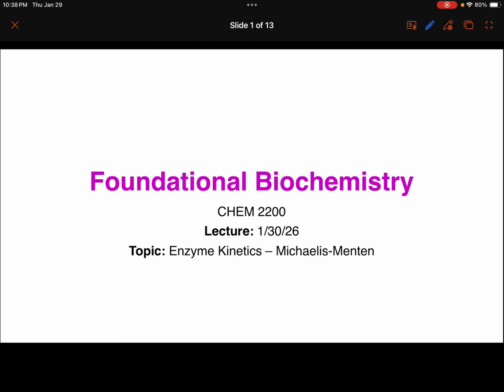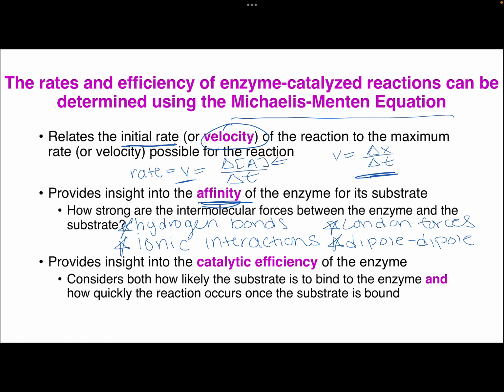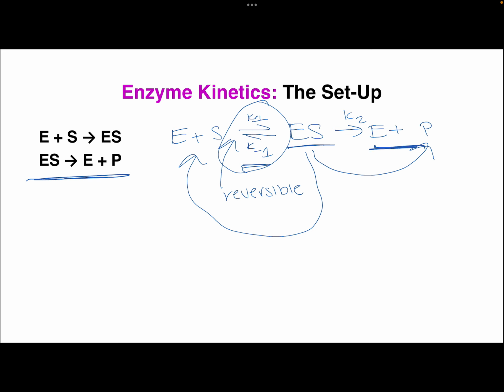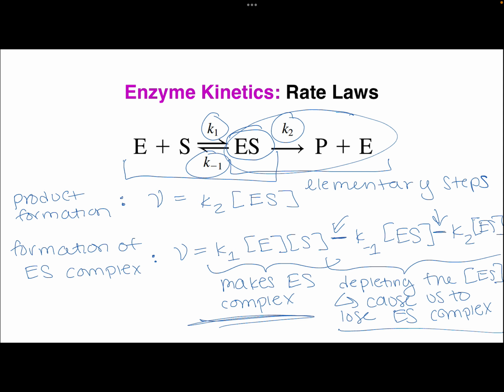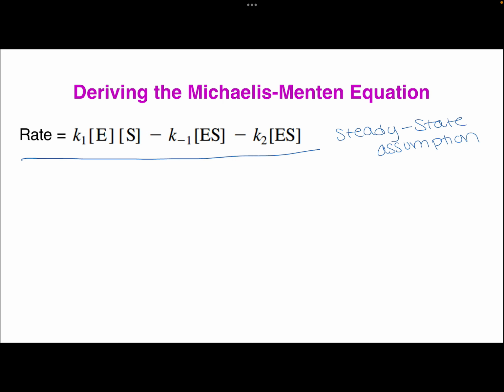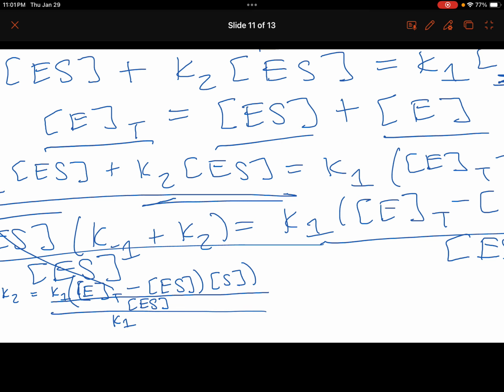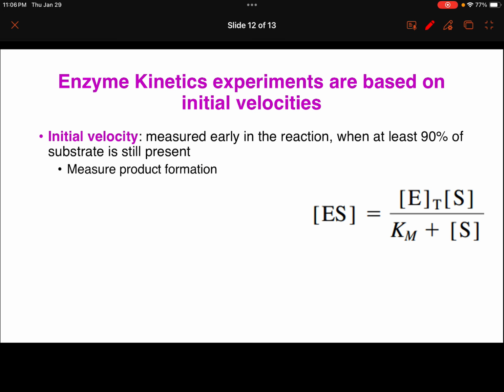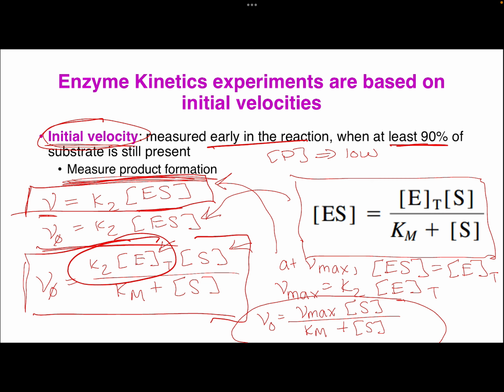Michaelis Menten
This video discusses the set-up, key assumptions, and derivation of the Michaelis-Menten equation used to determine enzyme kinetics.